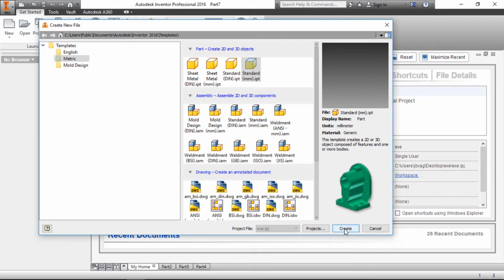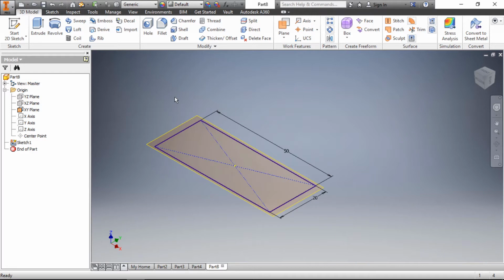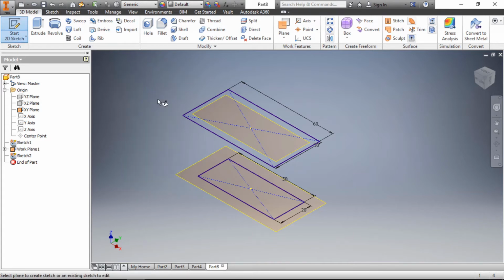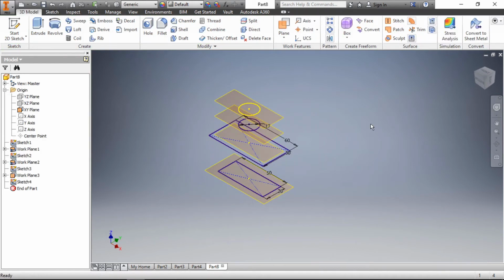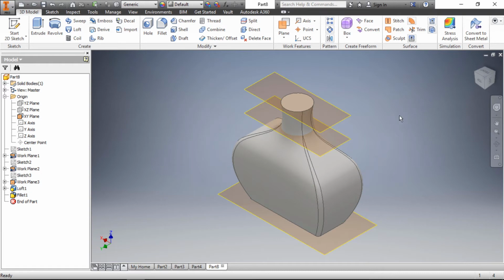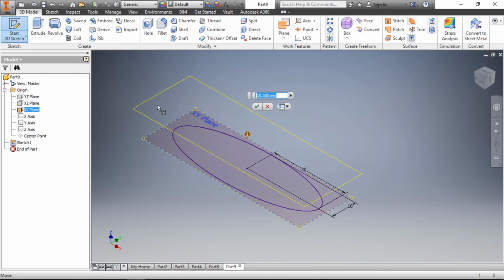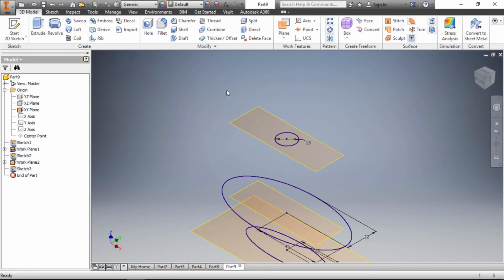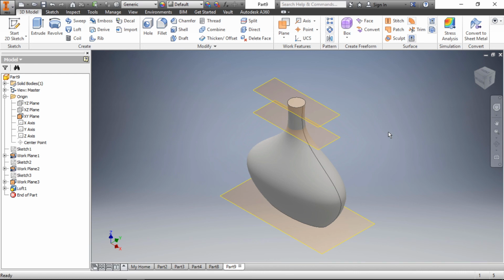Application of Loft in Inventor/Part modelling with Loft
Loft/ Part Modelling in Inventor/ 3D Model in Inventor/ Use of Loft in Inventor/How to make a bottle with Loft/ Basic of 3d in inventor/ basic feature of inventor part modelling/ beginner module of inventor part